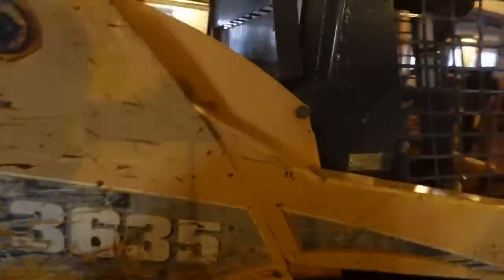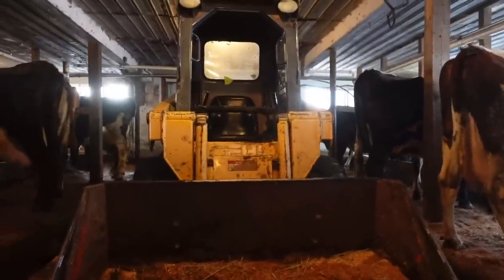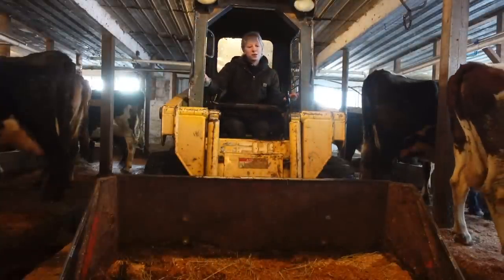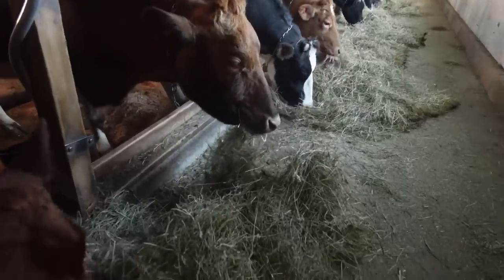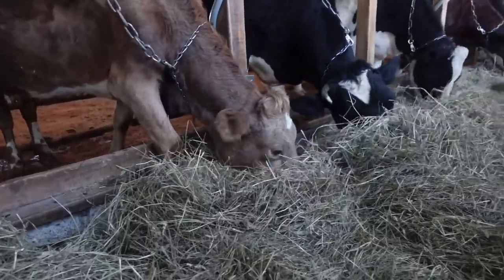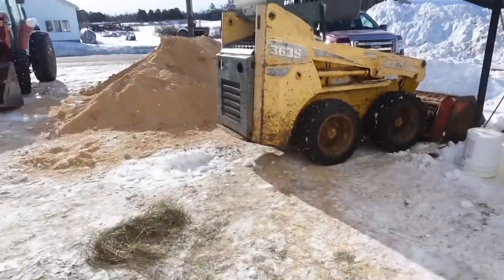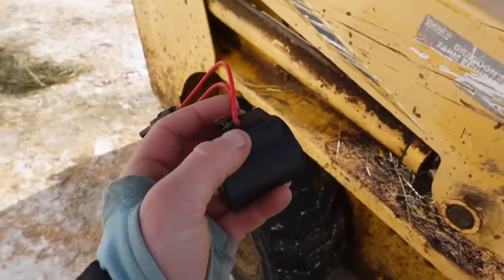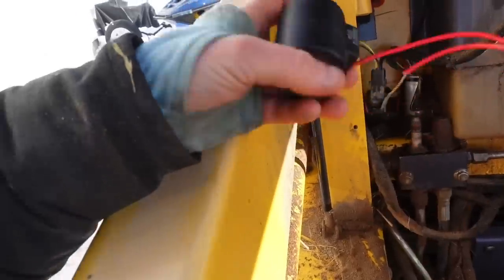Skid steer blues on this farm….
Nothing is quite as frustrating as losing your most useful tool on a farm. On this farm that is our skid steer! The old girl is down and out today, follow along as we do our best to do chores without it. Fortunately you won’t believe how simple (and unsuspected )the problem was..😂